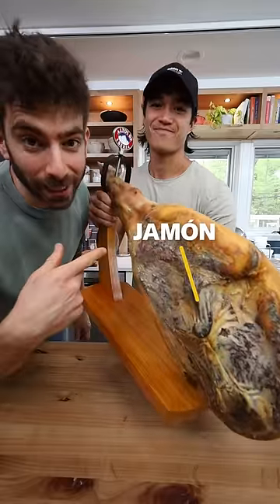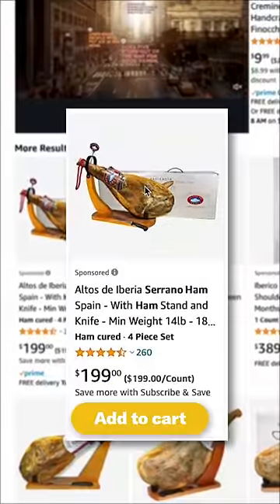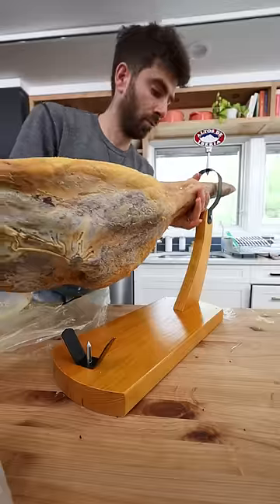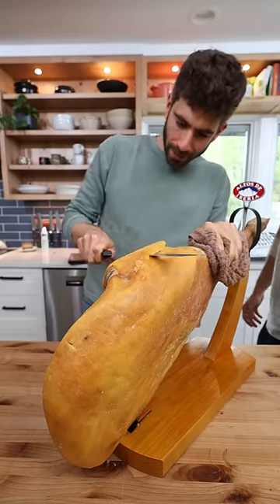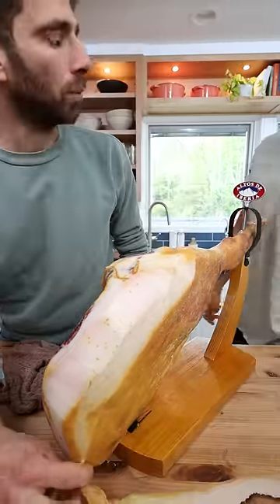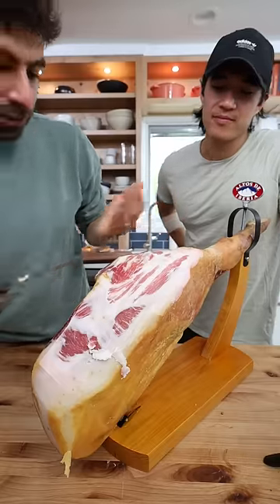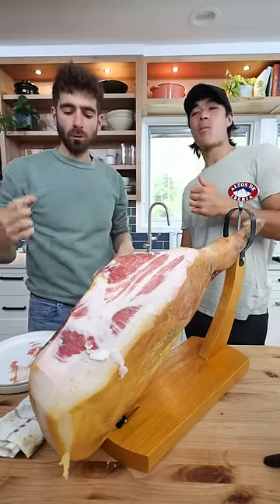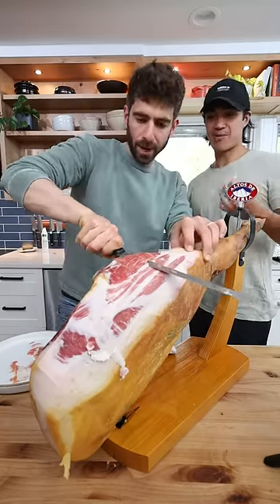Amazons Cheapest Jamón 🍖